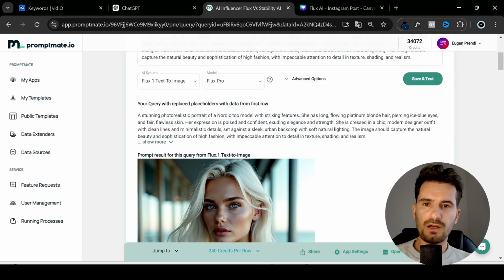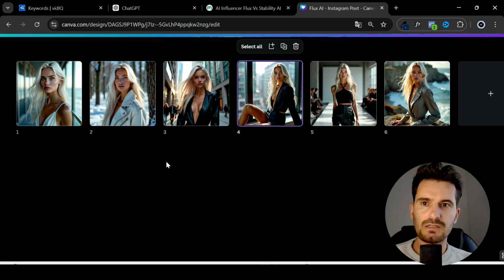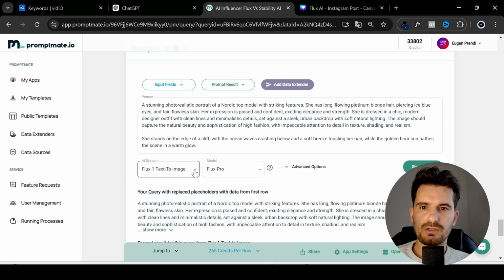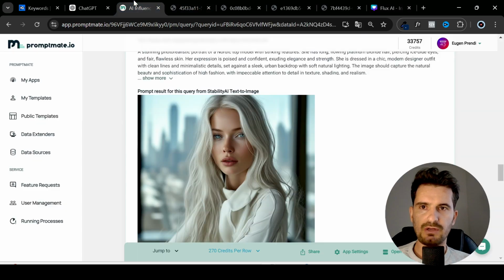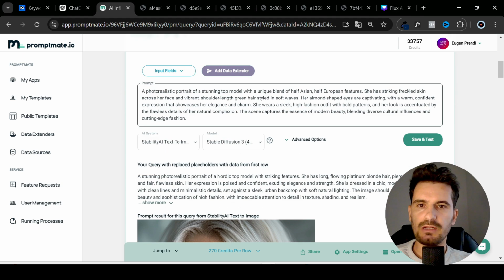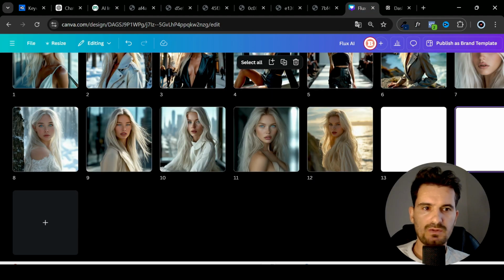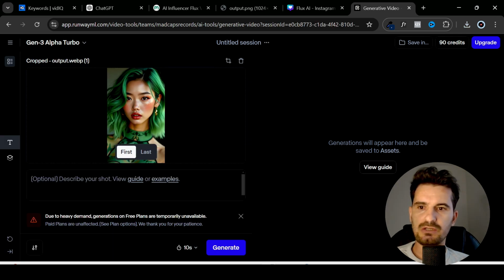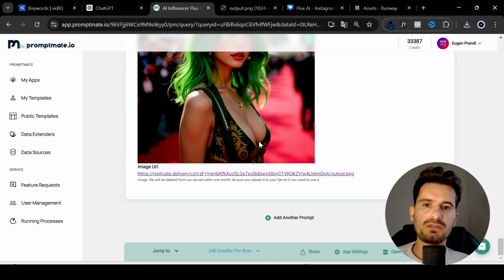How To Create A Consistent AI Influencer In Flux (Better Than Stability AI)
In this video, I’ll walk you through how to create a consistent AI influencer using Flux—an advanced AI model that outperforms Stability AI when it comes to character consistency and customization. Whether you're building an AI influencer for social media, marketing campaigns, or content creation, Flux offers a seamless way to generate high-quality, unique, and cohesive characters across different platforms.

I’ll cover the step-by-step process, from setting up your base prompt to creating personalized variations, so your AI character remains consistent yet adaptable to different needs.

Don’t miss out if you’re looking to enhance your AI-generated characters and elevate your content with cutting-edge tools!